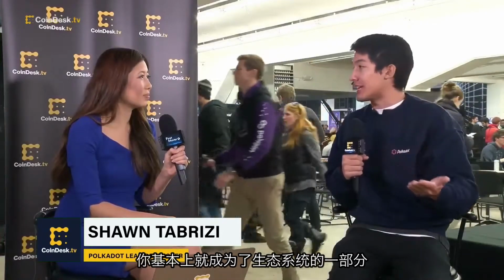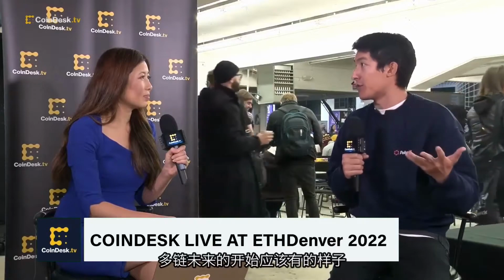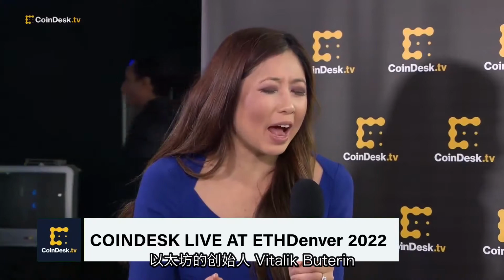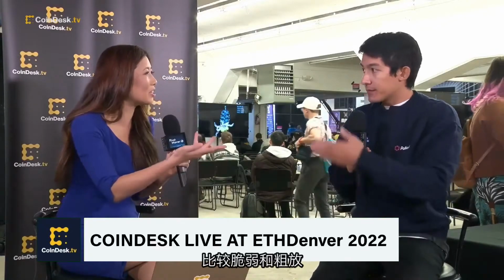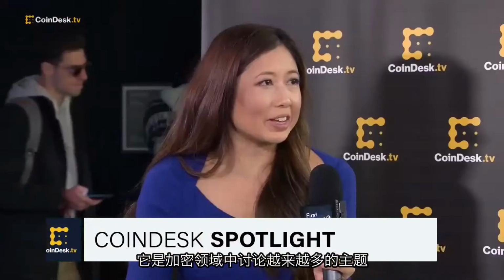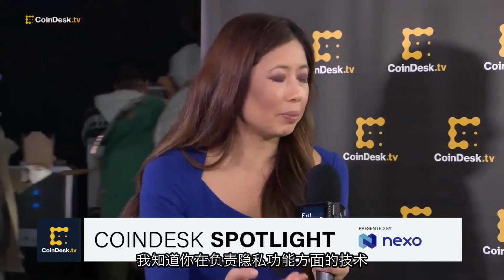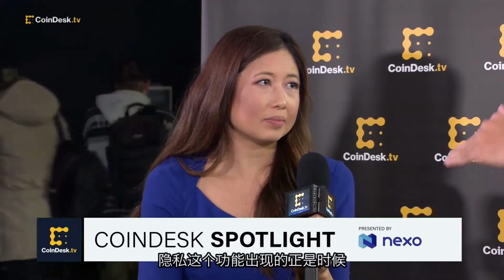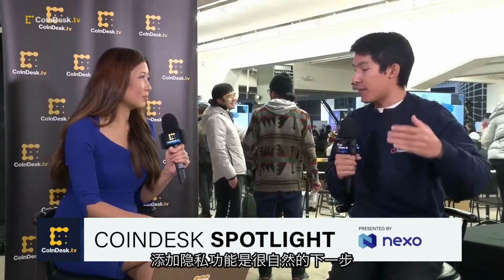Parity开发者：Polkadot 如何避免跨链漏洞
Parity 开发者 Shawn Tabrizi 分享了对 Polkadot 构建“一个有凝聚力的多区块链未来”的可能性的见解。 此外，探索了区块链桥的漏洞、Polkadot 生态系统中数据隐私的基础以及为什么 2022 年可能是 DAO 之年！